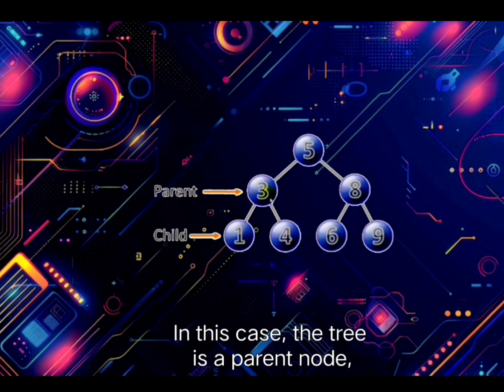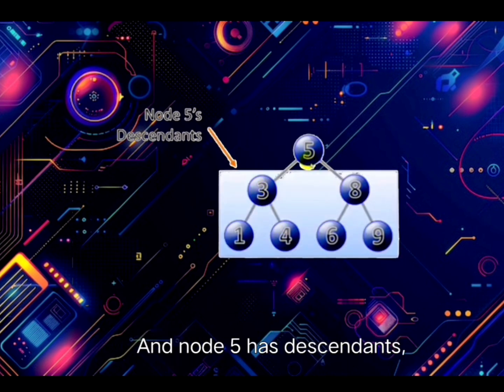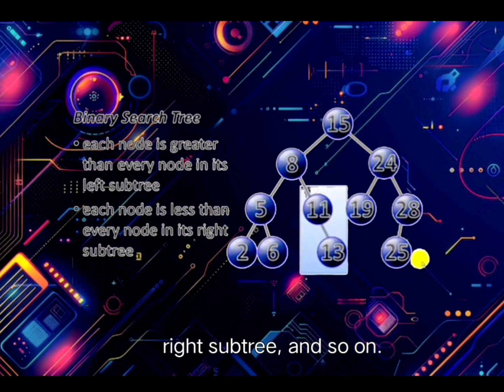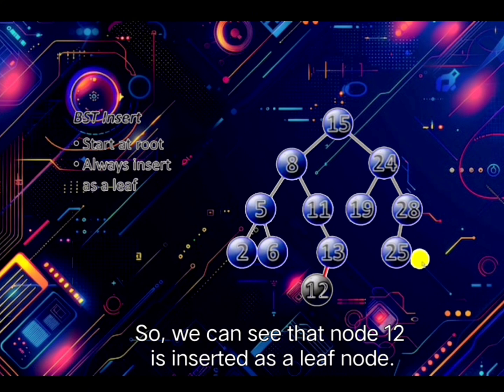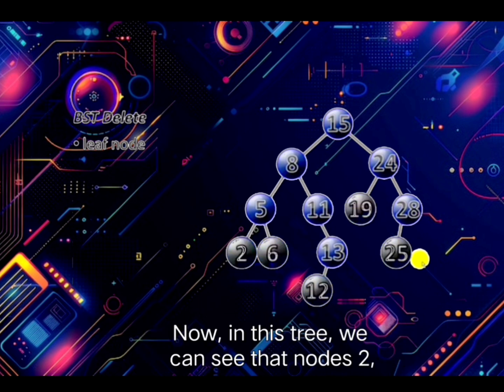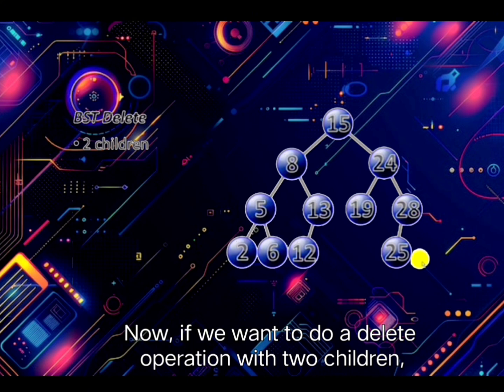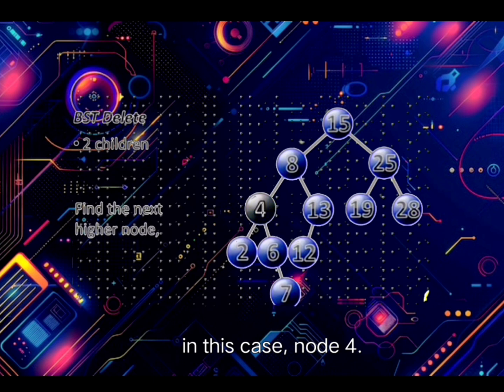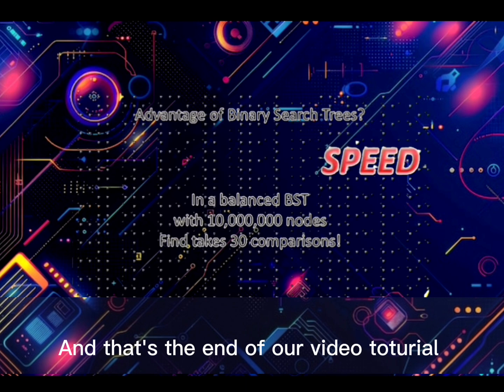Binary Search Tree (BST) Toturial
Hope it may help you.

Note: for school purposes only.